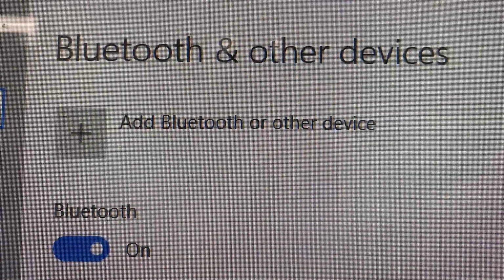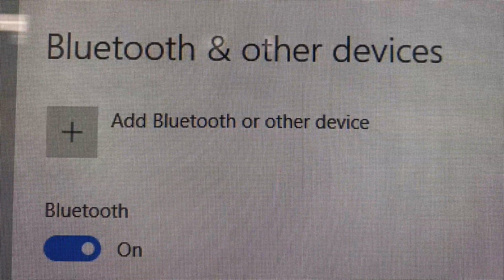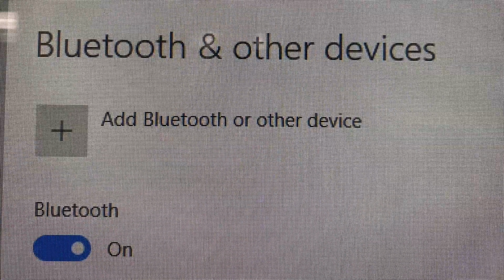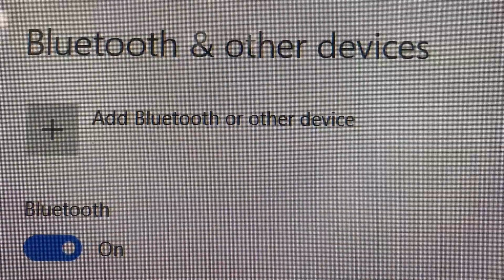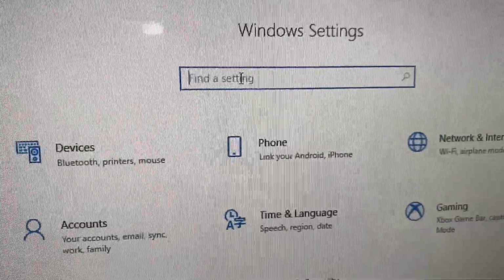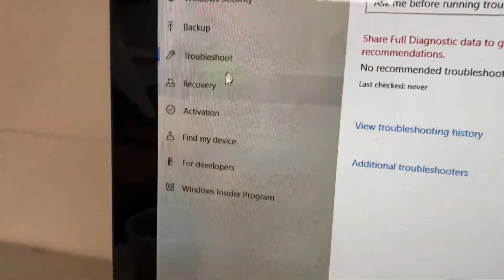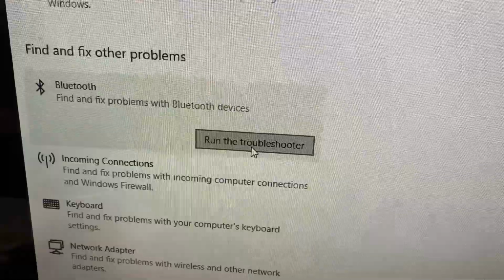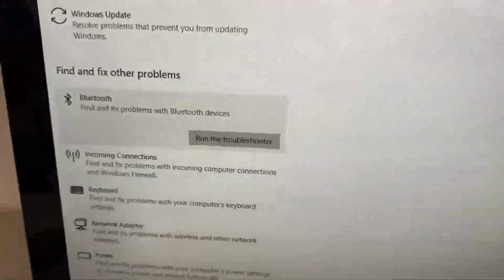Bluetooth Toggle Disappeared Suddenly Fix - Windows 10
I use a Bose Soundlink Mini II for audio on my HP desktop PC with Windows 10 and all of a sudden it disconnected.  I checked the Bluetooth settings and the Bluetooth wasn't turned on.  More importantly the toggle to turn the bluetooth off and on was missing.  Here's the solution that worked for me.  I put this up for my reference in case I run into this problem again.